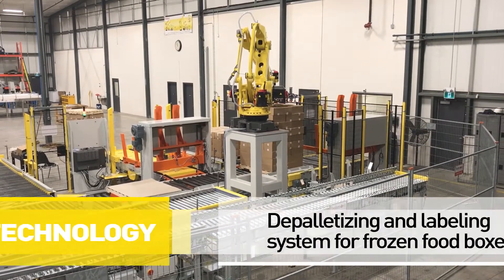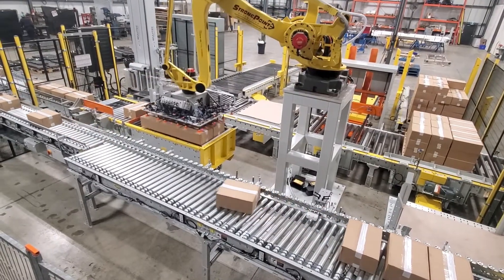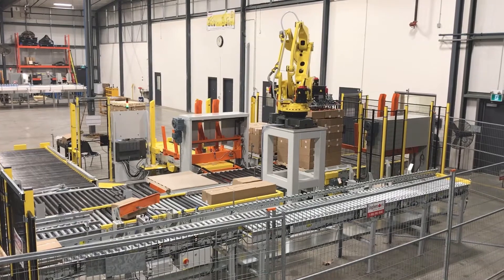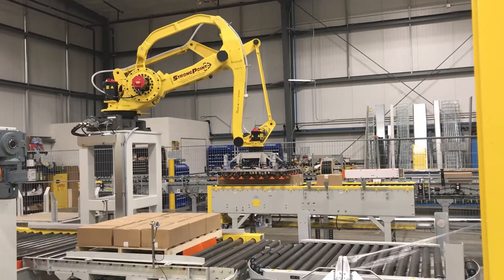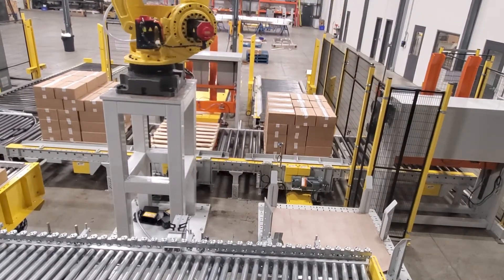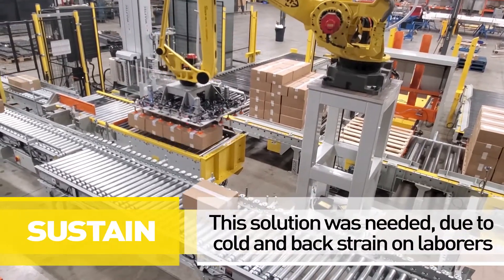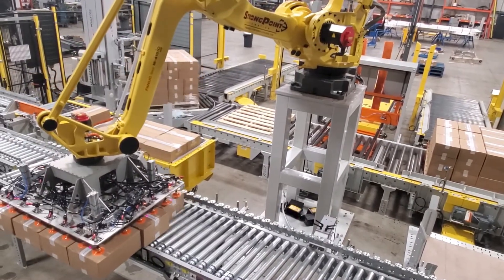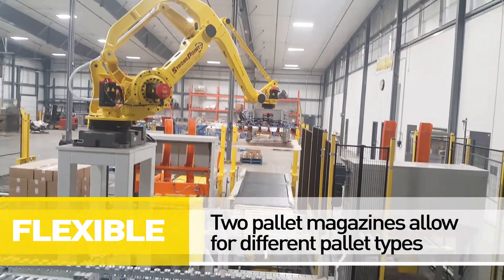StrongPoint Robotic Depalletizer and Palletizer of RSC Cases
Single robot solution for robotic depalletizing and robotic palletizing of RSC cases.  Includes stretch wrapping and label application.